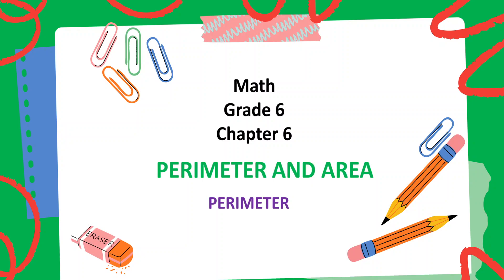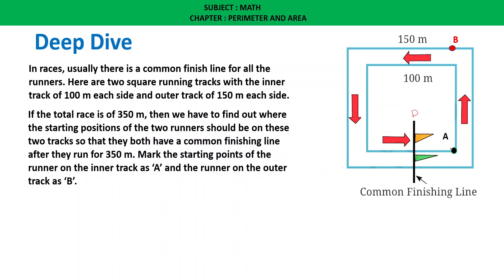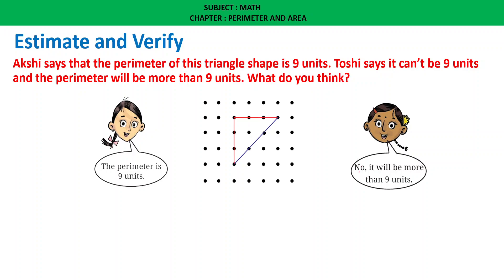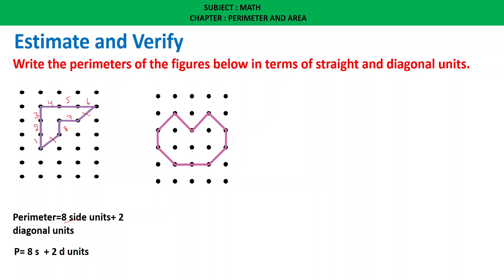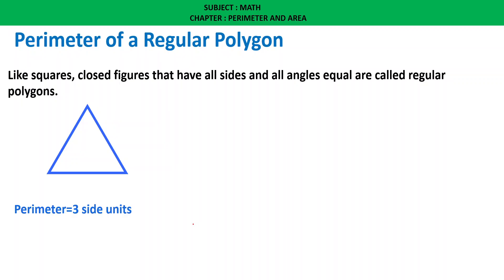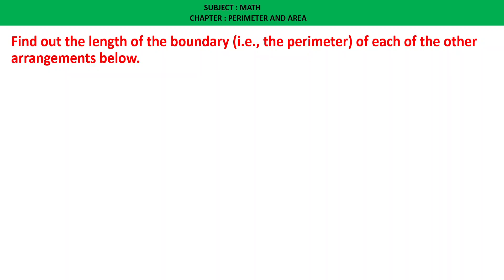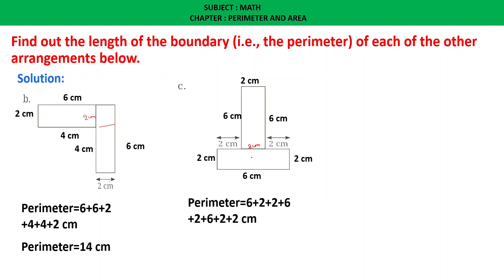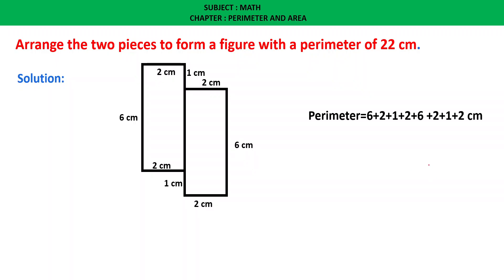PERIMETER AND AREA Class 6 - 6.1 Perimeter-Part 3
Chapter – 6
Grade – 6

Content Details:
00:00 Introduction
00:25 Deep Dive
02:58 Estimate and Verify
06:16 Perimeter of a Regular Polygon
07:01 Split and Rejoin
08:13 Problems on Split and Rejoin